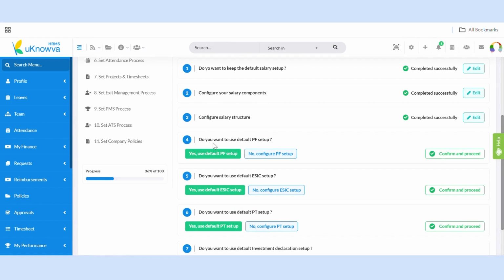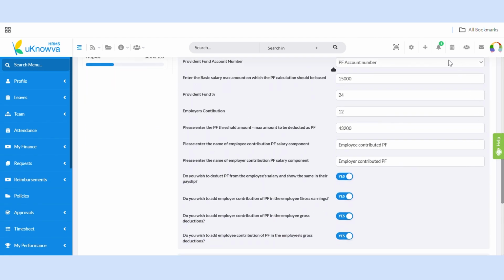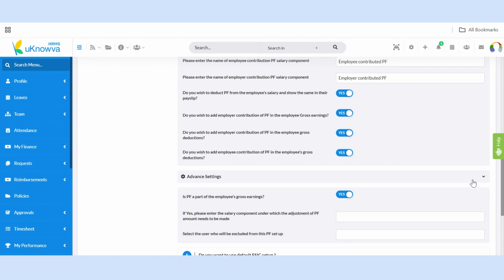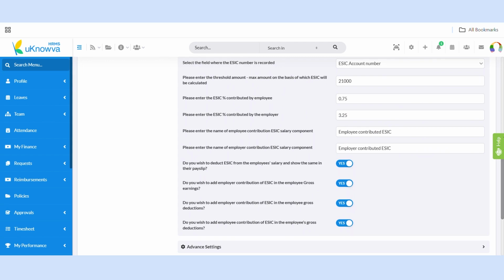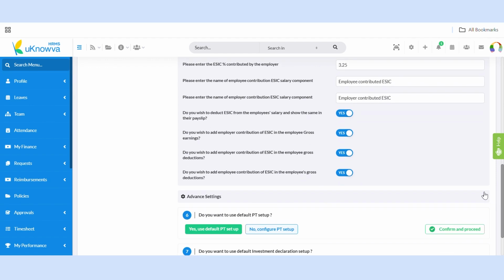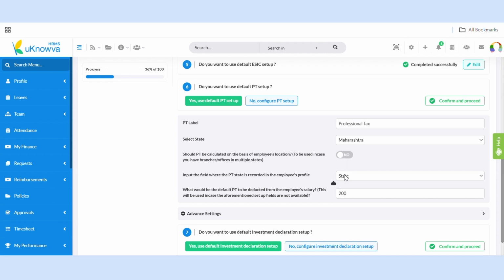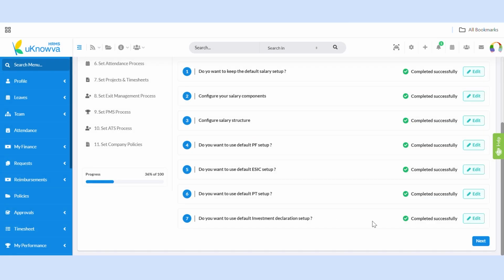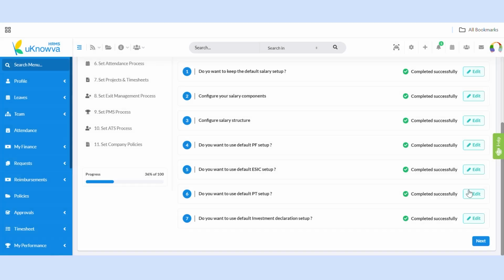Configuring PF, ESIC, PT, and Investment Declarations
Easily configure PF, ESIC, PT, and Investment Declarations in uKnowva HRMS!
This video tutorial walks you through the setup process for key statutory components like Provident Fund (PF), Employees’ State Insurance (ESIC), Professional Tax (PT), and employee investment declarations. Ensure your organisation stays compliant while simplifying tax calculations and deductions.

Learn how to automate statutory settings, map salary components, and collect declaration proofs—all within the uKnowva platform.

🔹 Complete statutory configuration
🔹 Auto-calculations and deductions
🔹 Simplified compliance and reporting

Stay compliant and payroll-ready with uKnowva HRMS!